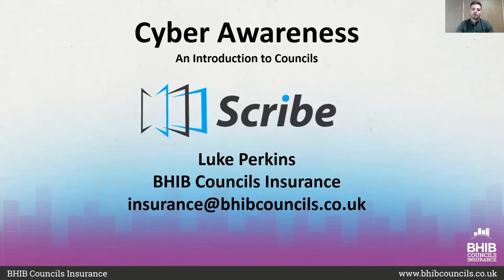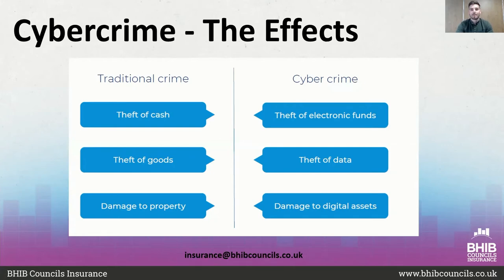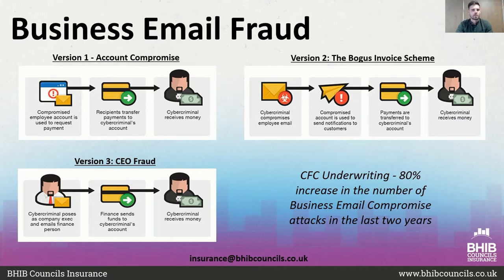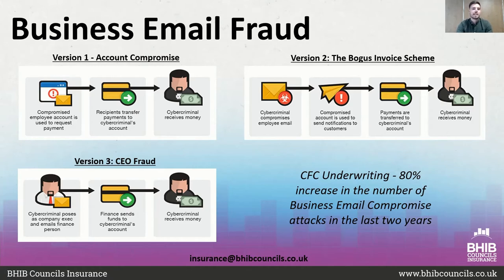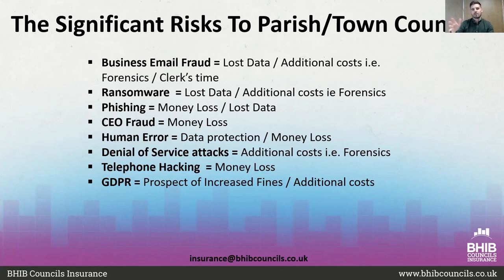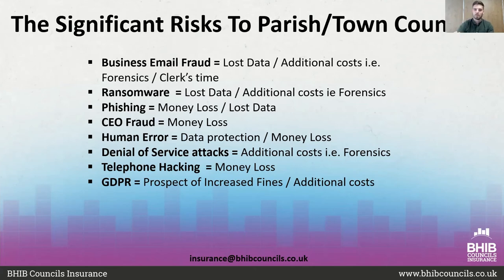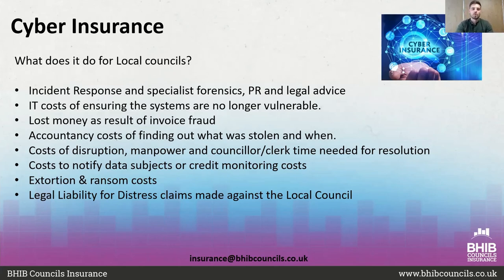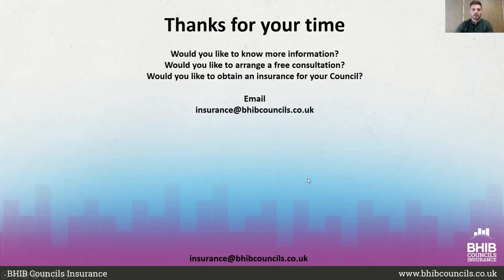Scribefest Cyber Crime How to Avoid Becoming a Victim by Luke Perkins from BHIB Insurance Broker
Scribefest - Bringing Town and Parish Communities together